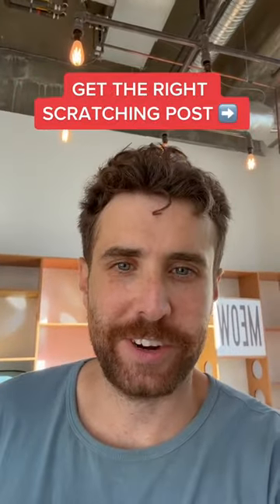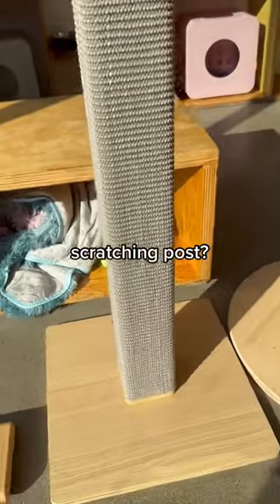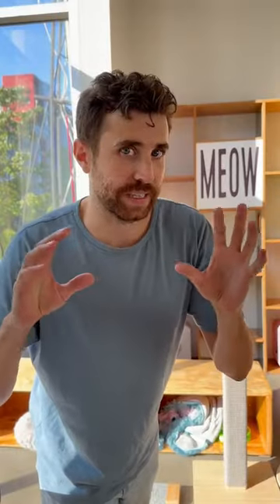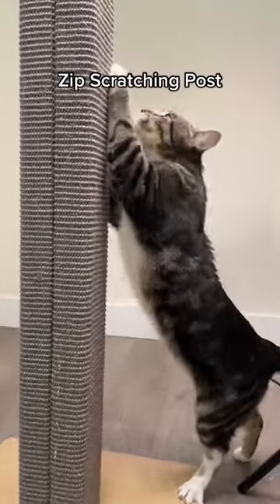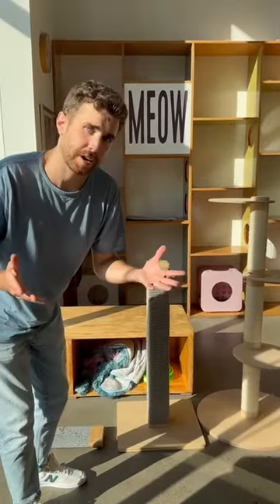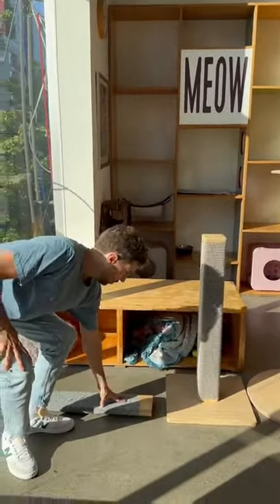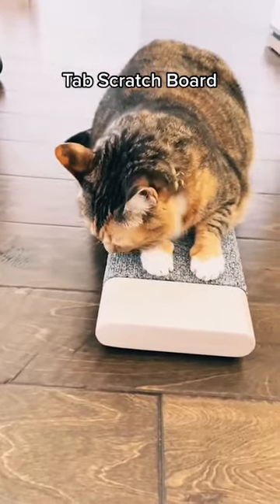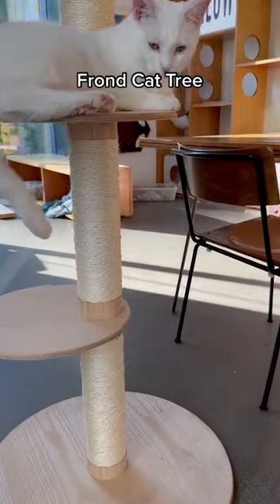Best cat scratcher for your cat? Find out now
Scratching is a natural instinct for cats that greatly benefits both their mental and physical health. It helps them relieve stress, maintain proper nail health, and get some exercise.

If they don't have a proper outlet, they'll turn to your furniture, couch, carpet, curtains, you name it! choosing a scratching post that best mimics their current behavior will not only best meet their needs, but it will also mean they're way more likely to actually use it.